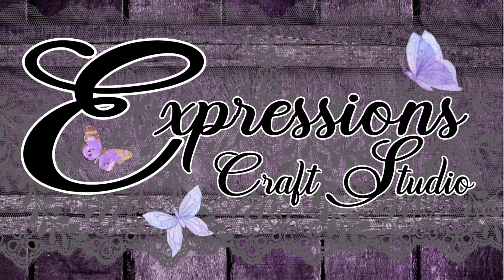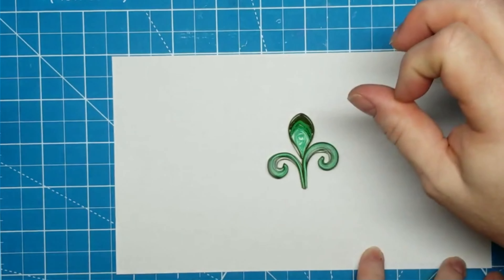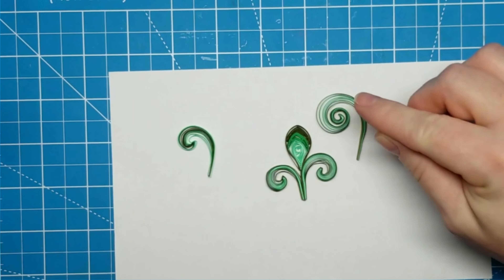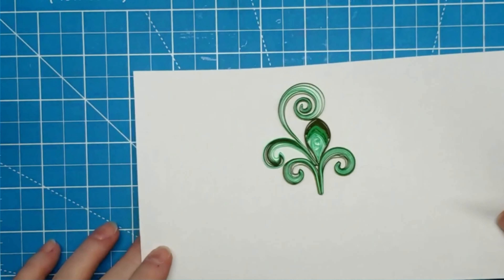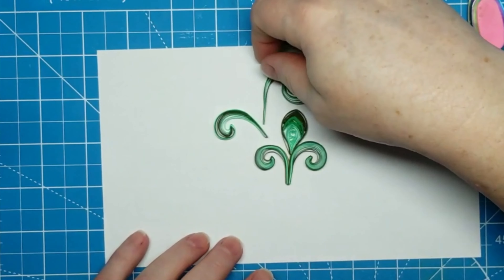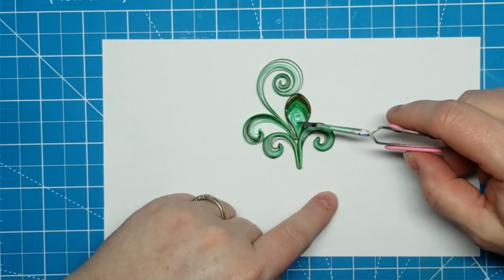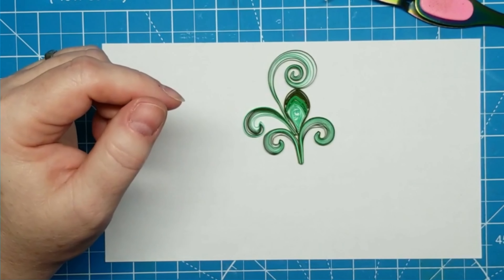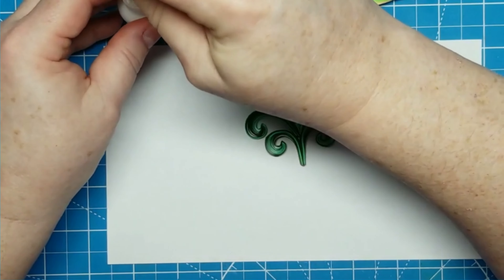Quilling Leaf 27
Making "Leaf "27" in this collection of 30 quilled leaves by "Shivani Creations".  In this video I show you some different layout options and offer some suggestions that I used to make the curl easier for me.